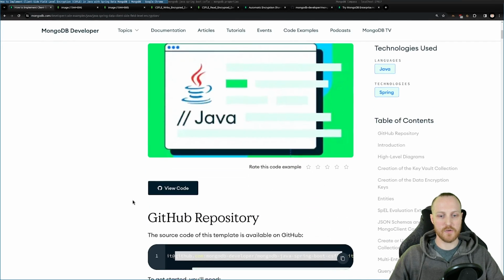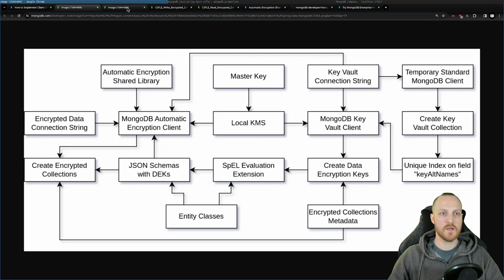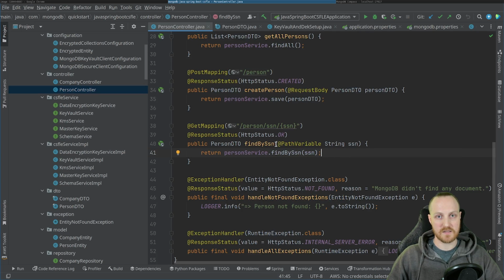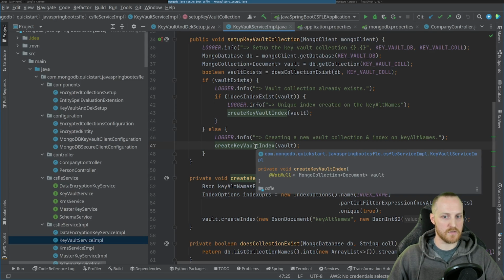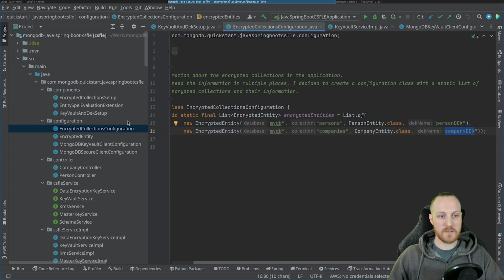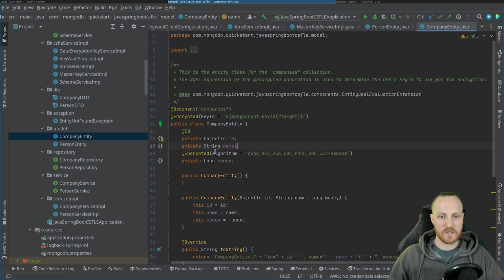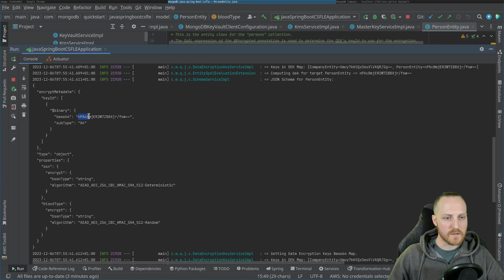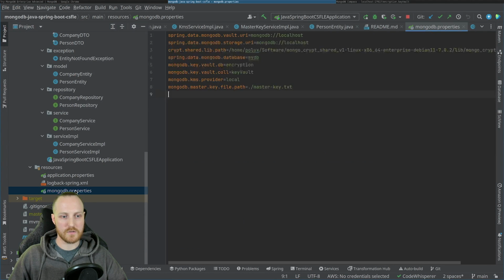Java Meets MongoDB: Spring Boot, Spring Data, & Client-Side Field Level Encryption in Harmony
Blog Post: How to Implement Client-Side Field Level Encryption (CSFLE) in Java with Spring Data MongoDB

Discover how to integrate Client-Side Field Level Encryption (CSFLE) into your production Java Spring project. In this video, we explore the seamless implementation of CSFLE with Java Spring Boot and Spring Data MongoDB. The entire project is available on GitHub, allowing you to dive into the code and enhance the security of your applications.

⏱️ Timestamps ⏱️
00:00 - Intro
01:35 - Project overview
09:15 - Deep dive in the Java code
39:38 - Conclusion